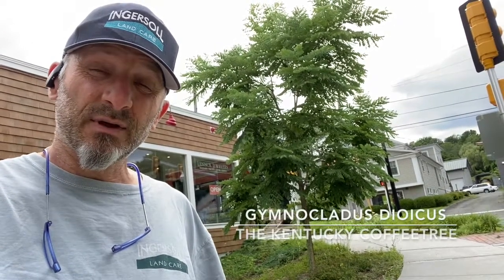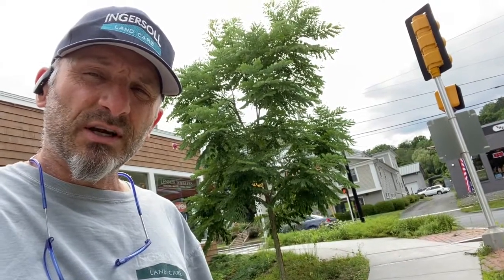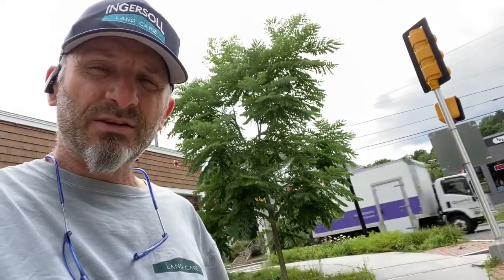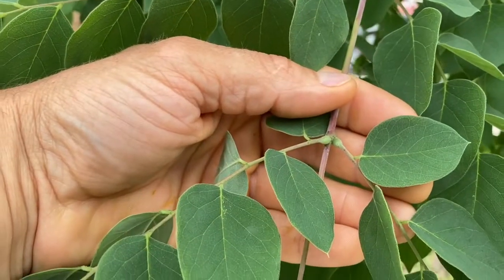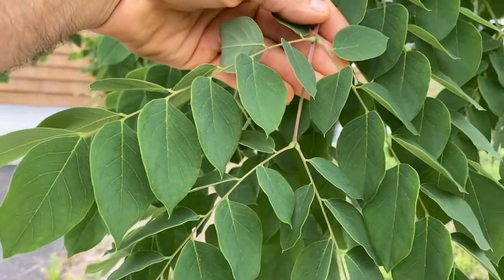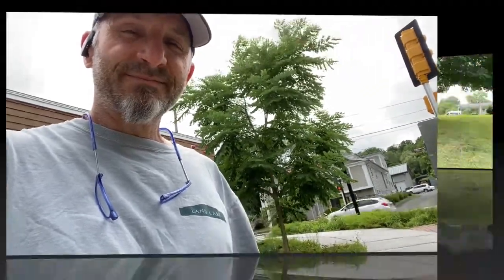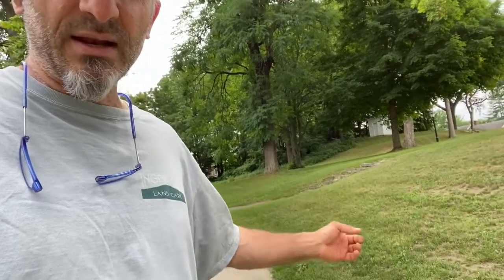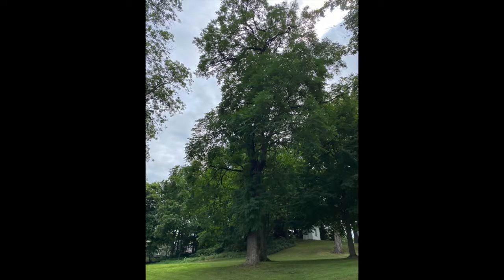Profile of Gymnocladus dioecus (Kentucky Coffeetree)